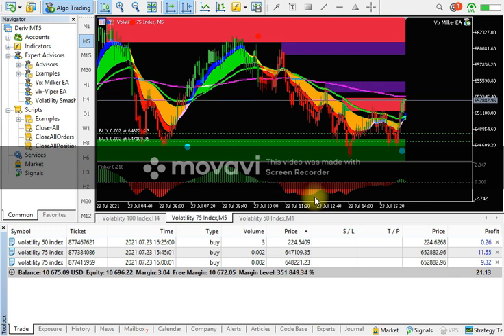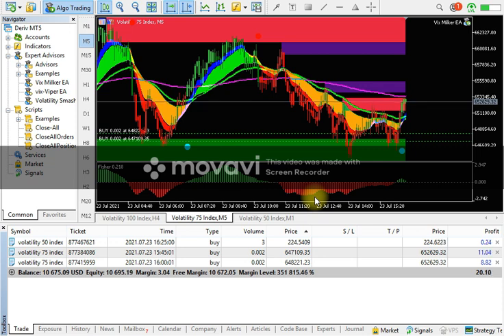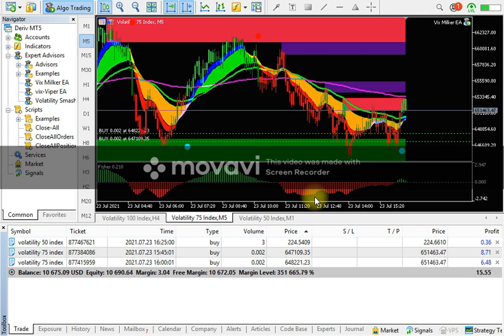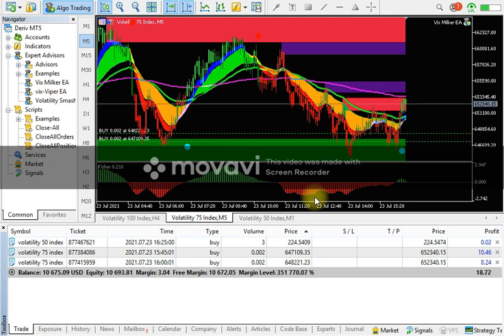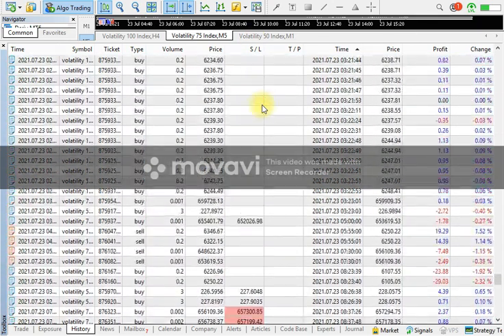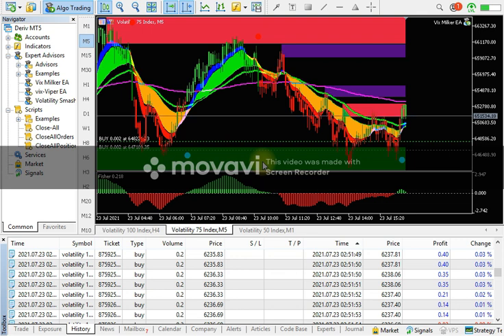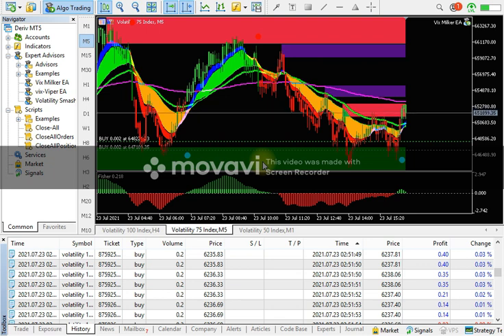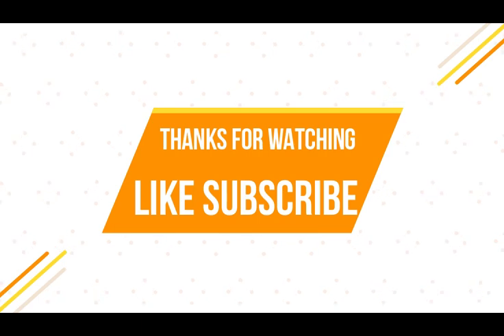Scalping Volatilty index Trading Expert advisor for hands free trading 24 July 2021